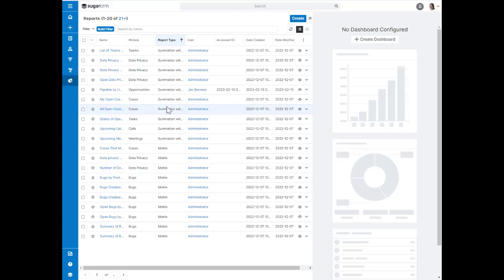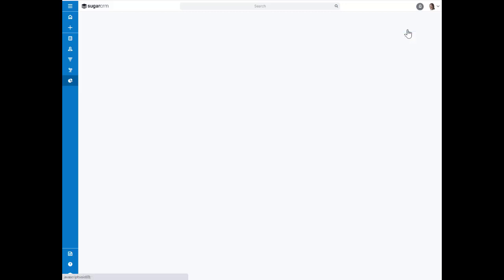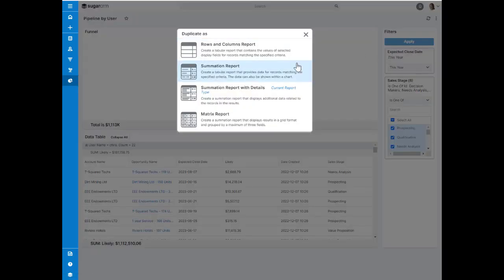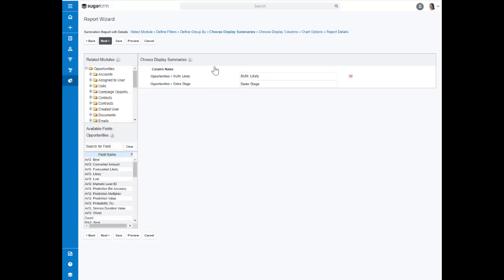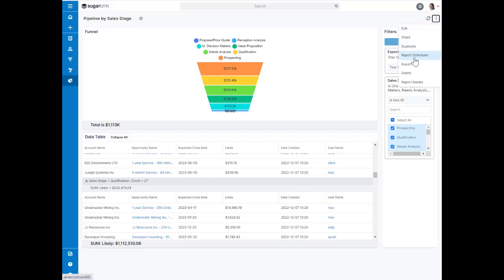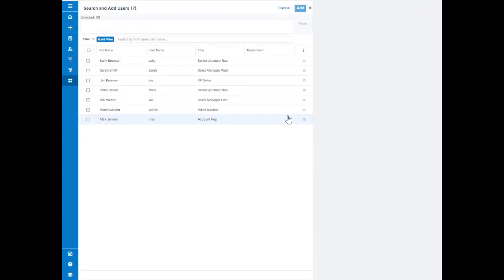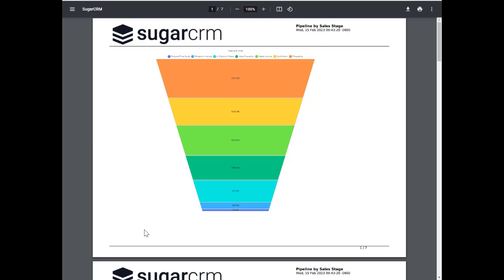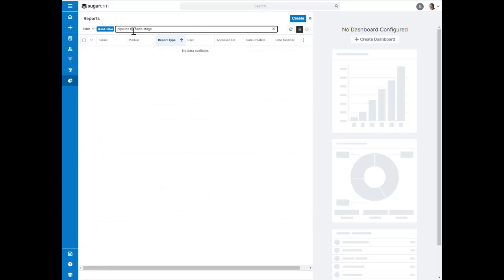How to Manage Reports in SugarCRM | Export, Share & Schedule Reports | SugarU Training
Learn how to perform essential report actions in SugarCRM with this SugarU tutorial. From sharing and exporting reports to scheduling recurring updates and deleting reports safely, this guide walks you through managing CRM reports with confidence.

📊 What you’ll learn:
• How to share reports with SugarCRM users
• Editing reports using the Report Wizard
• Duplicating and modifying existing reports
• Scheduling recurring report emails
• Exporting reports as CSV or PDF
• Best practices for report deletion and cleanup

🎯 Ideal for:
- Sales managers & operations teams
- CRM administrators
- Business analysts

Mastering these report actions helps teams stay aligned, data-driven, and more productive inside SugarCRM.